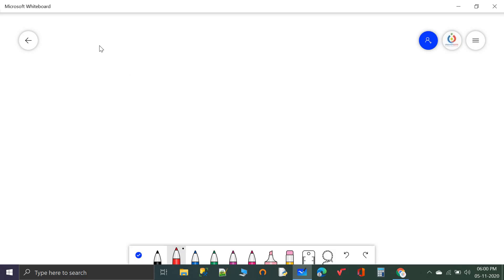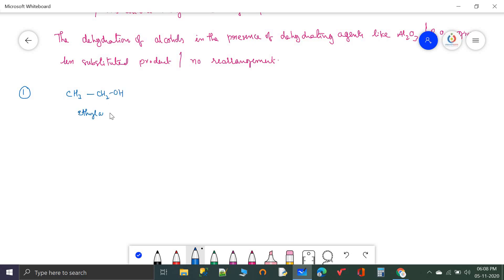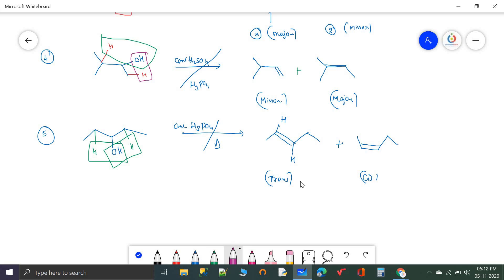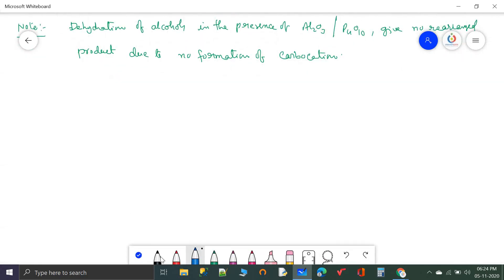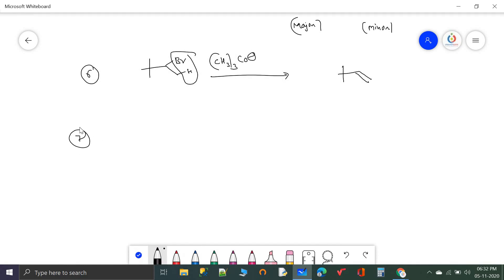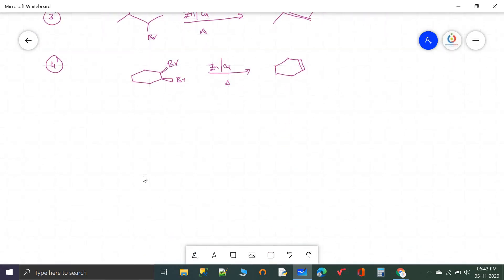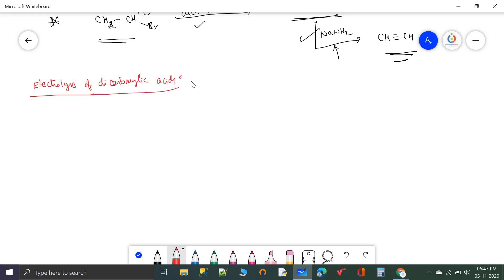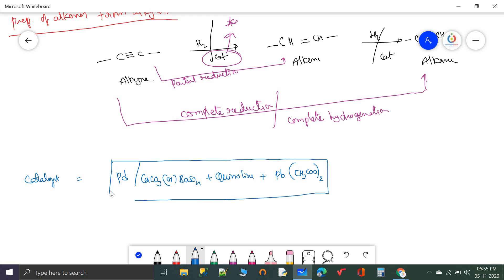Alkene theory part-1